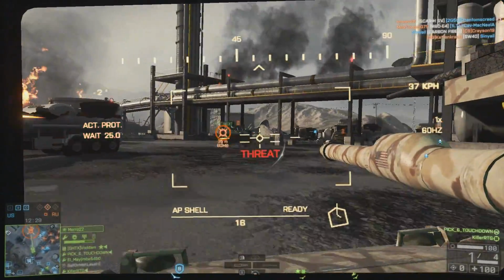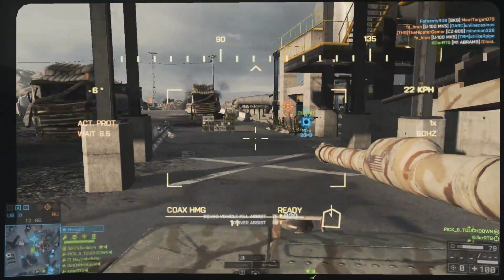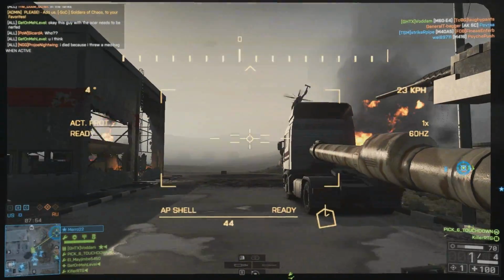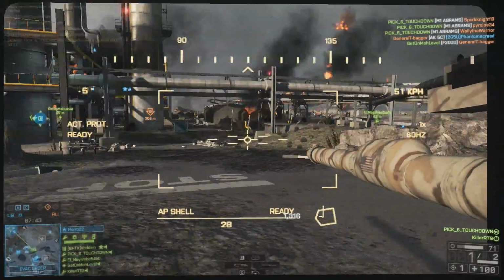Battlefield 4: 58-9 Tank Obliteration Gameplay and Patch Breakdown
My thoughts on the latest patch for PC, but most relates to console as well. Also, tank destruction.